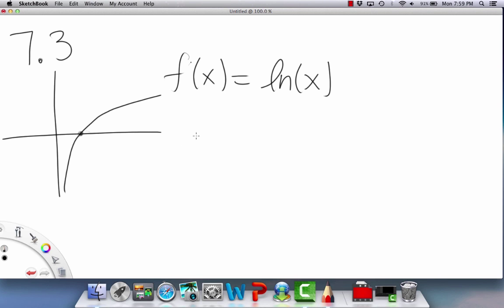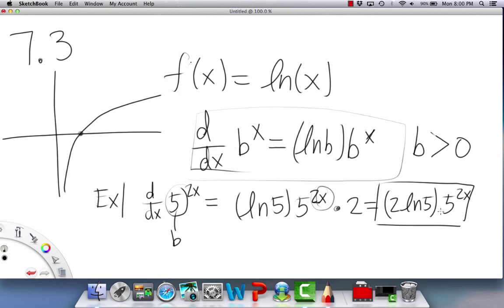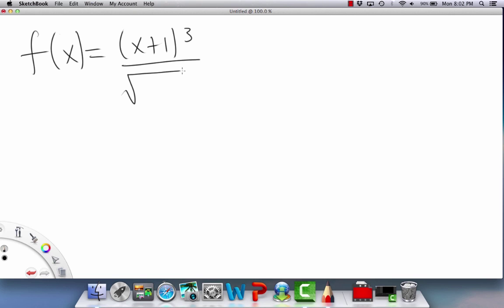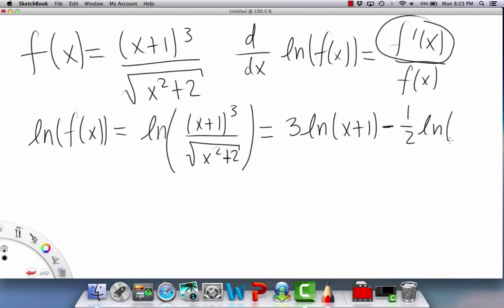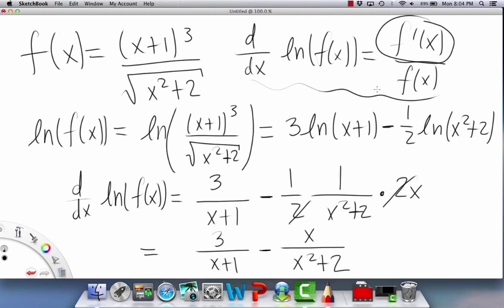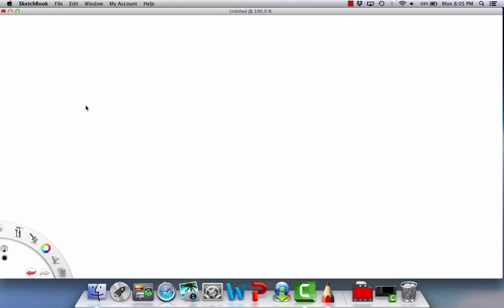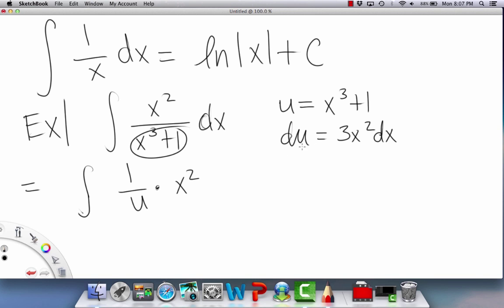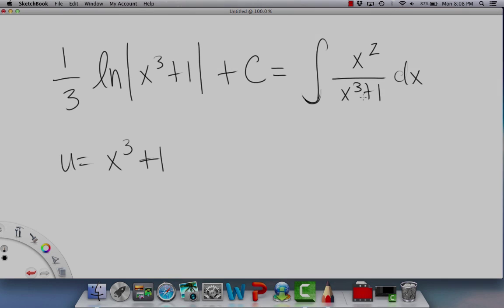Logarithms and their Derivative Overview | Single Variable Calculus for Sci & Eng | Griti